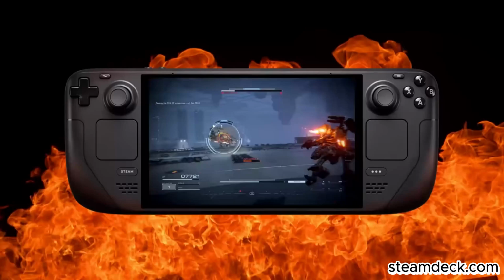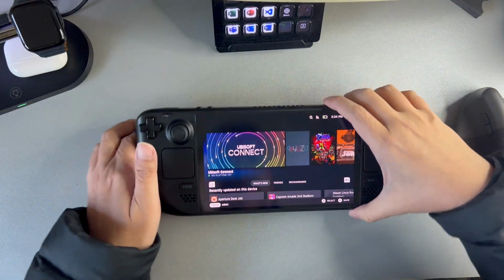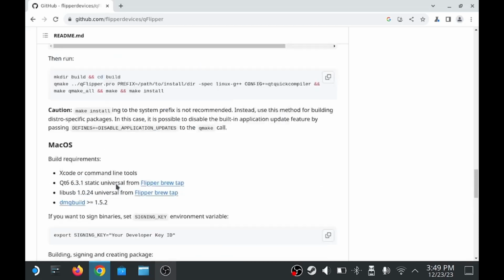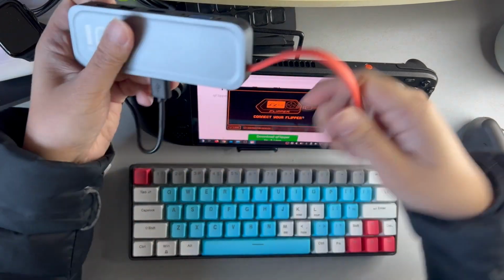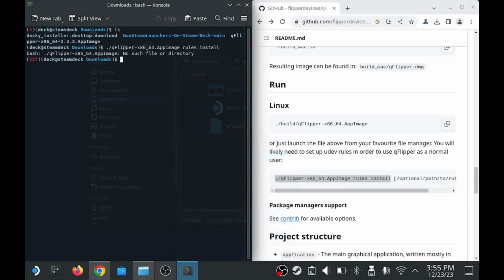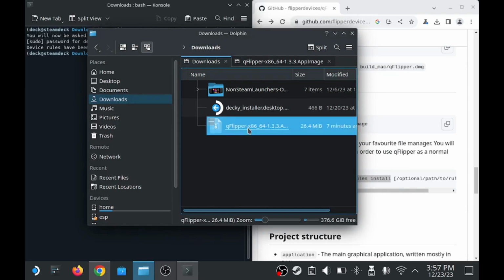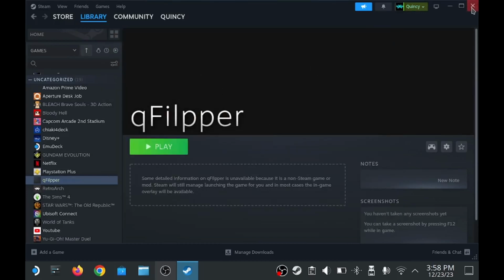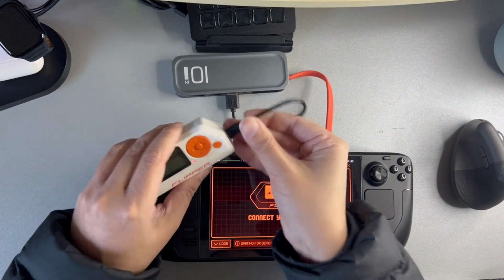Installing qFlipper for FlipperZero on Steam Deck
This video is a how-to tutorial on installing qFlipper for FlipperZero on Steam Deck as Cyber Travel Kit